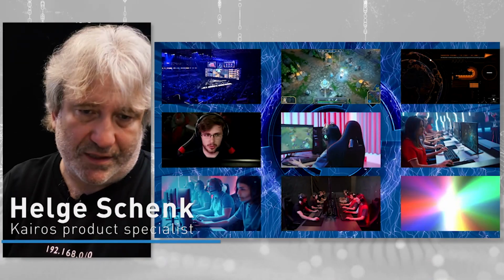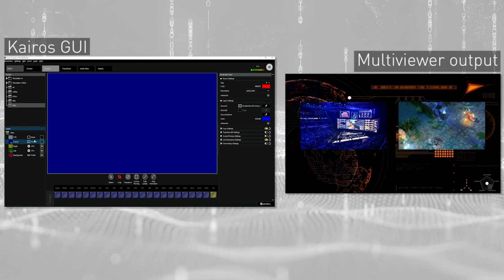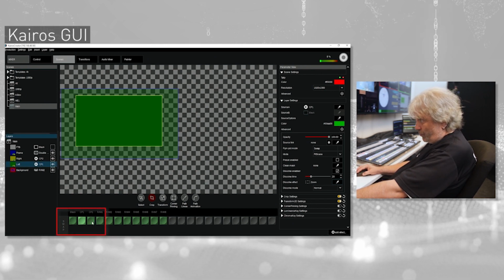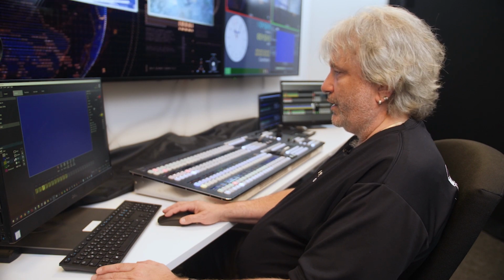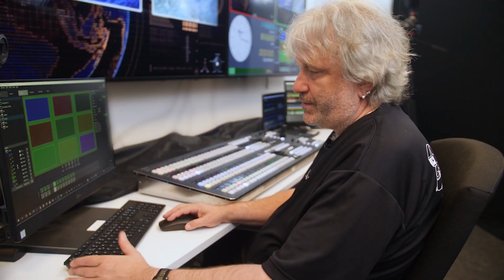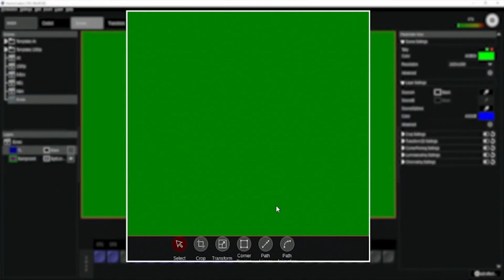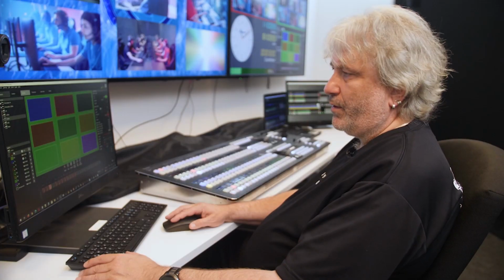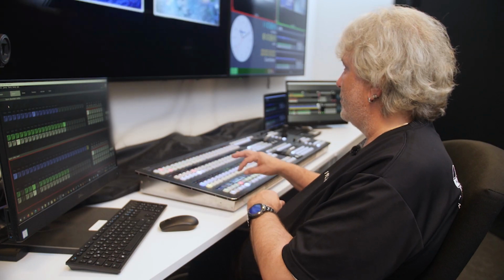Compositing with KAIROS | Panasonic Broadcast & Pro AV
Watch episode 2 of our A Day In the Life Series as we showcase the art of live compositing with KAIROS from the setup to switching.
Thanks to Kairos’ software-based operation, the live production with lots of PiPs and compositions can be done fast and in a very intuitive way.

Watch Helge explaining the next steps of live production with Kairos showcasing how to work with bus dissolves, Virtual PTZ effect and building 9-Box layout.

CONTENTS:
00:44 Enabling Dissolve Effects on Crosspoints
02:46 Virtual PTZ Effect
04:57 Building 9-Box Effect
08:30 Production Reload